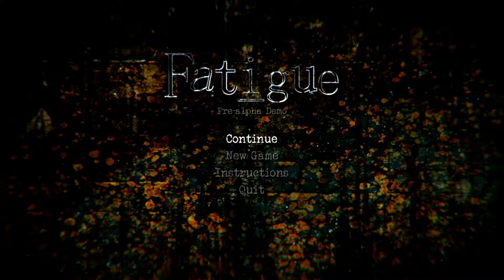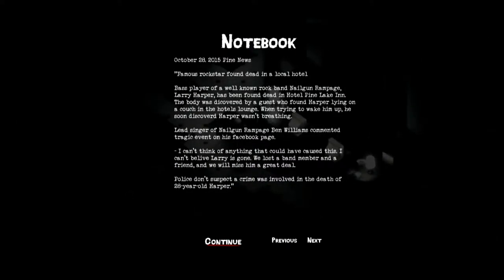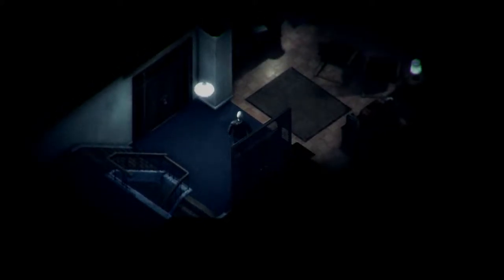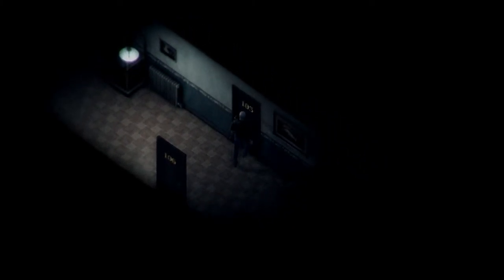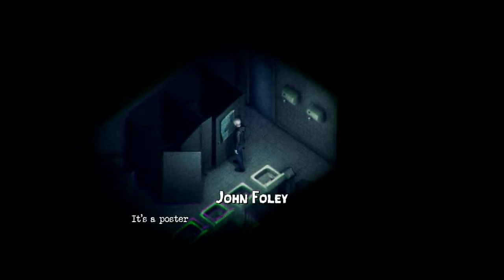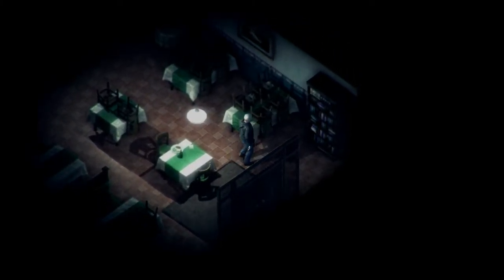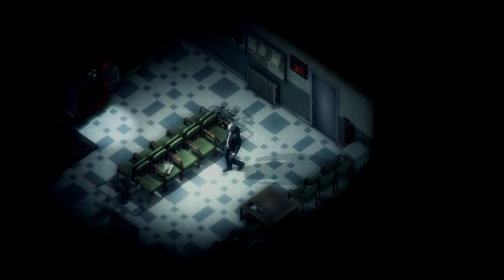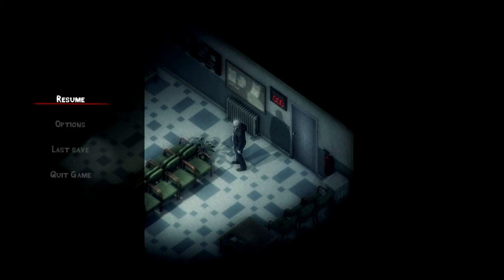Let's Play Fatigue (Pre-Alpha Demo) 【INDIE HORROR GAME】 - The Sims, Horror Edition!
Fatigue is an experimental horror game inspired by old survival horror classics with a heavy emphasis on atmoshpere. Its gameplay combines puzzle solving and filling your characters needs.